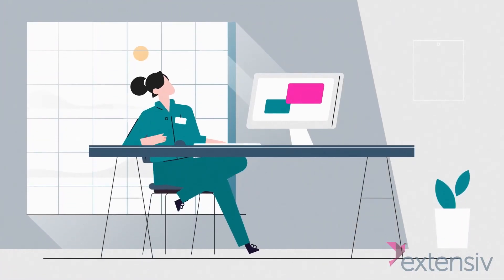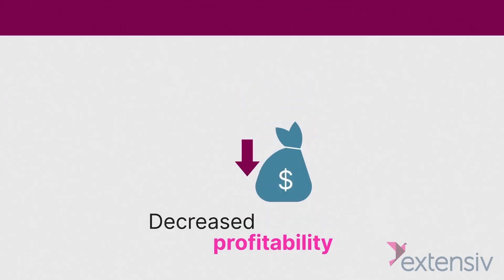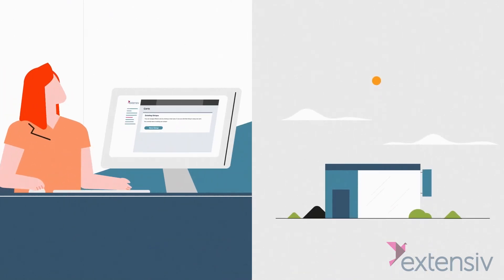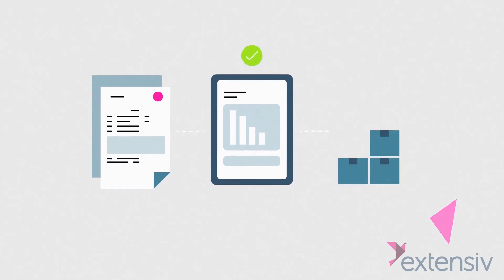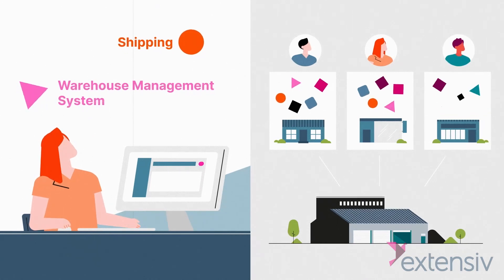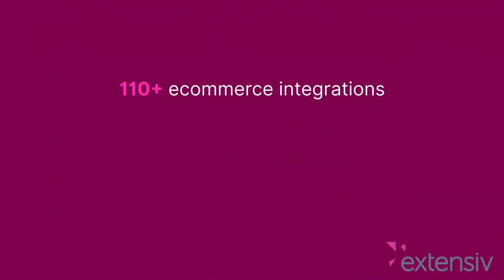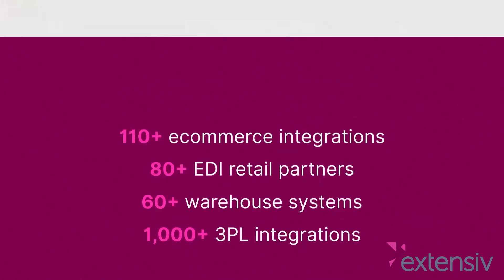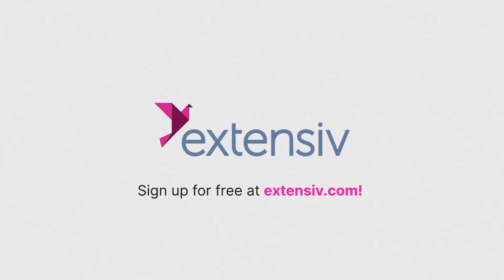Easily Integrate Your Ecommerce Tech Stack with Extensiv Integration Manager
Experience a new level of efficiency in your ecommerce fulfillment process with Extensiv Integration Manager. Eliminate time-consuming manual data entry, reduce the risk of human errors, and enhance your productivity and profitability. Whether you're a merchant seeking to streamline sales channels or a 3PL warehouse aiming to onboard customers swiftly, Extensiv has you covered.

Our tool helps you to sync your orders and inventory across your entire ecommerce fulfillment workflow, facilitating a seamless connection between hundreds of ecommerce systems within minutes. Enjoy the comfort of automatic and accurate order, inventory, and tracking information exchange across all your systems.

Join thousands of companies leveraging our pre-built and user-friendly integrations to modernize, automate, and scale their businesses. With Extensiv, experience simple, straightforward ecommerce fulfillment integrations.

Sign up for free at extensiv.com and transform your ecommerce journey today!